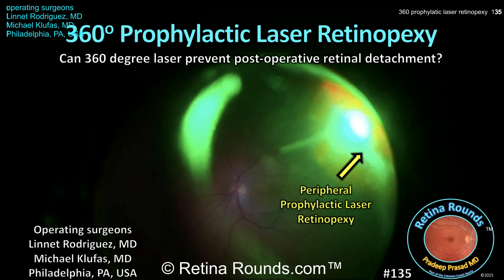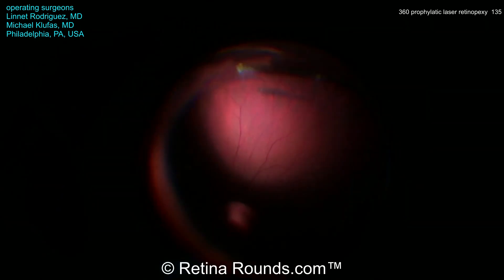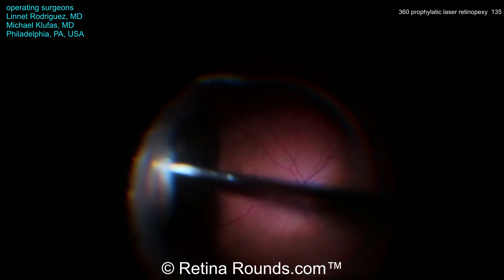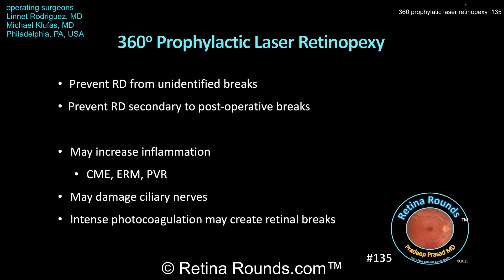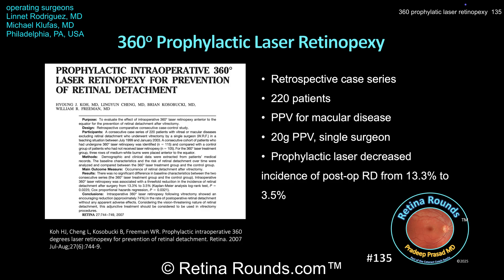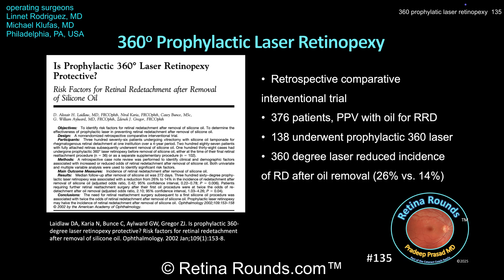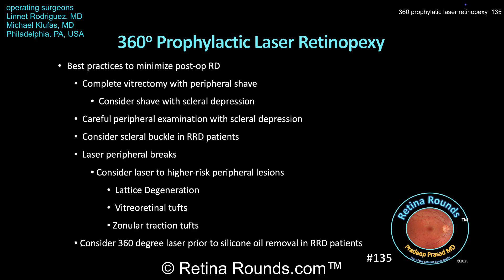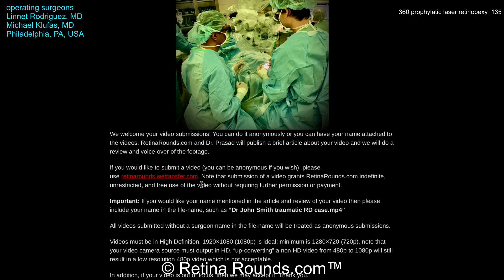RetinaRounds™ 135: 360 Degree Prophylactic Laser Retinopexy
Retinal detachment is a feared complication following pars plana vitrectomy.  360 degree prophylactic peripheral laser retinopexy has been proposed as a technique to decrease the risk of postoperative RD.  It's a topic that has been brought up by some of the Retina Rounds viewers and so today we will do a deeper dive on the topic.  The patient in this video, presented by guest surgeon of the week Dr. Michael Klufas, is undergoing a vitrectomy for an epiretinal membrane and symptomatic floaters.  Of note, the patient has previously undergone laser barricade of a localized peripheral retinal detachment.  To prevent a post-operative retinal detachment, Dr. Klufas and his fellow at the time, Dr. Linnet Rodriguez, perform prophylactic 360 degree laser retinopexy.  Let’s see how the case goes and at the end we will review some of the literature on the topic.  Thank you Dr. Klufas for sharing this case!